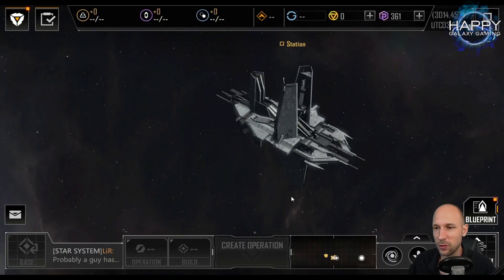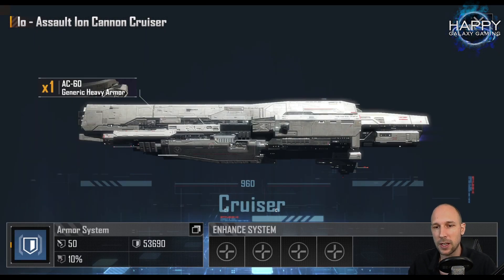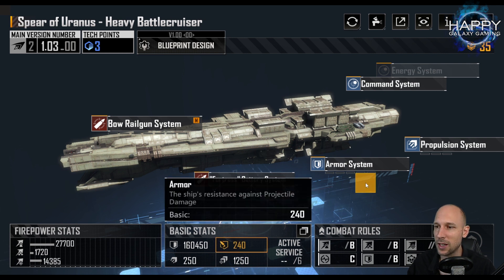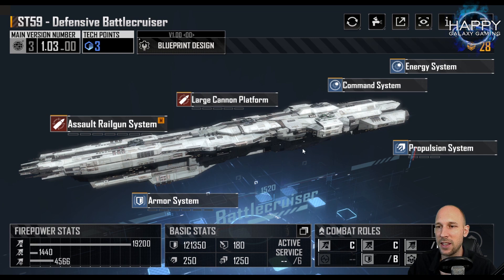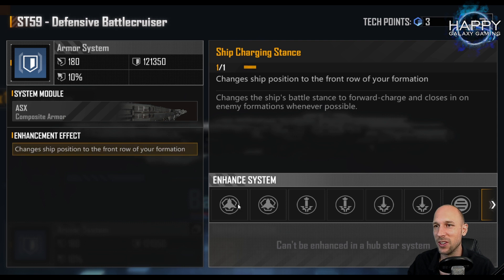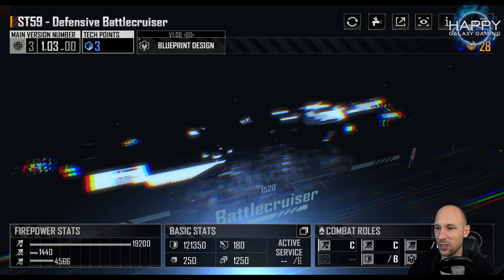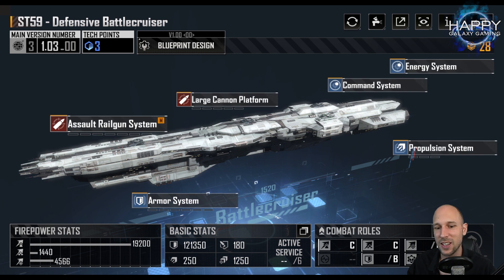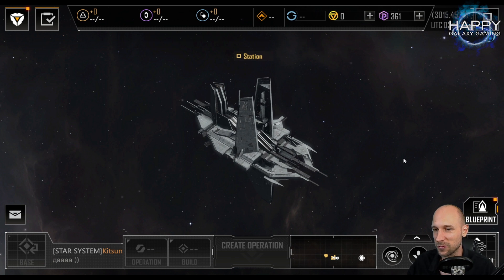Infinite Lagrange - Battlecruiser Tank - Best Ship for the Front Row - Io Cruiser Update